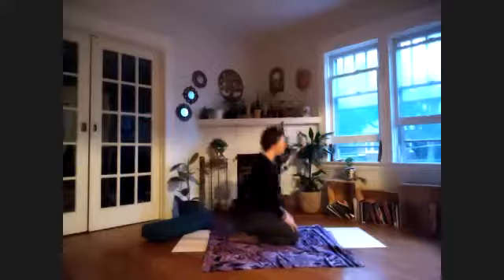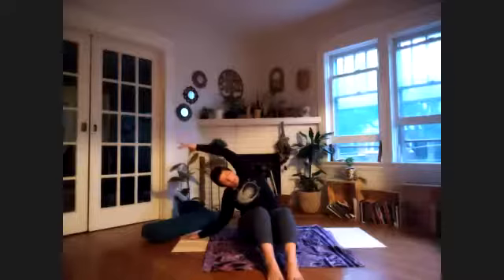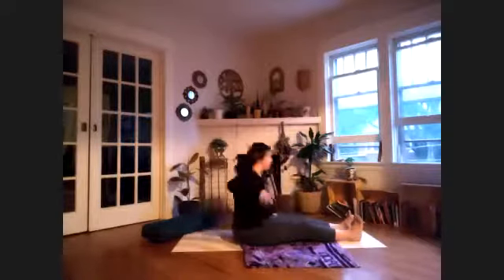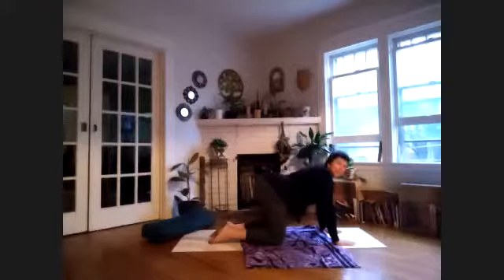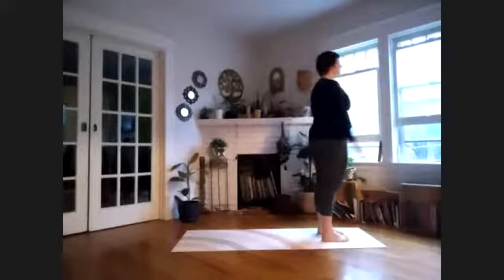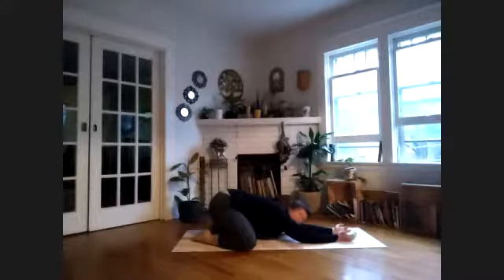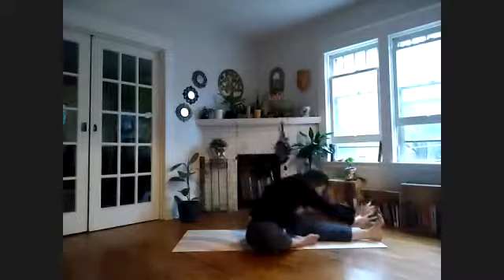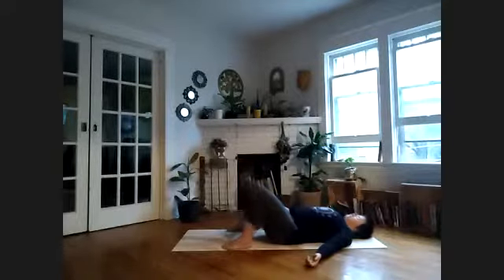Sunrise Morning Yoga Class *Rock Bottom: Building yourself from the ground up*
Silent Meditation
Class starts at 10:00